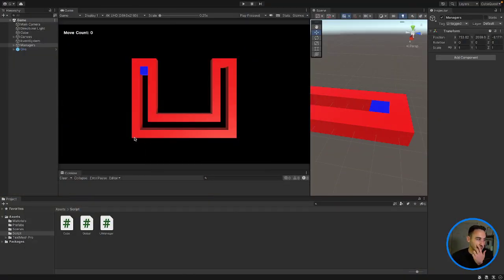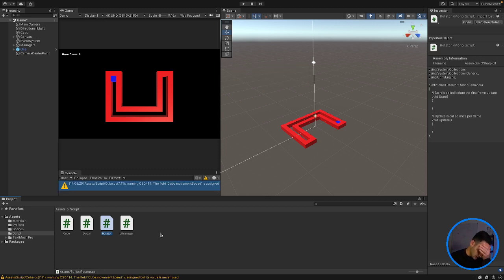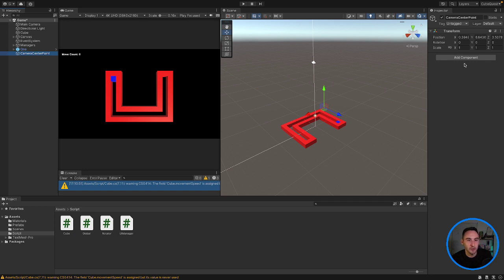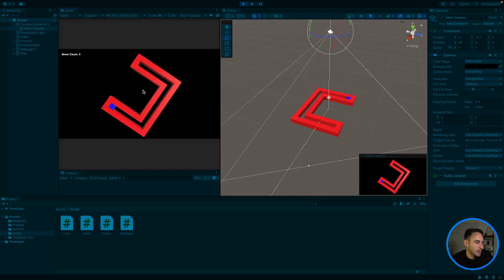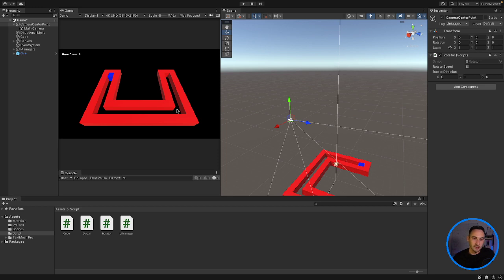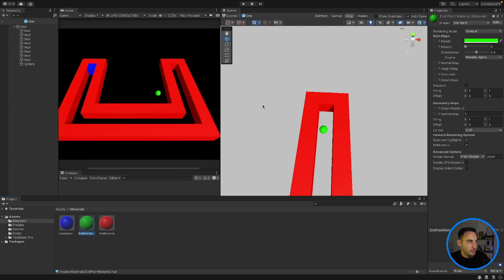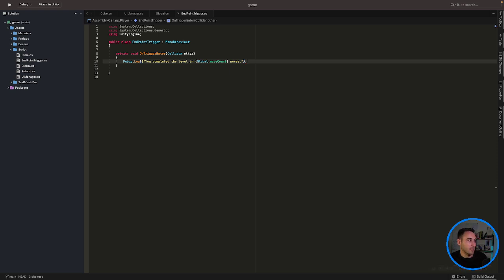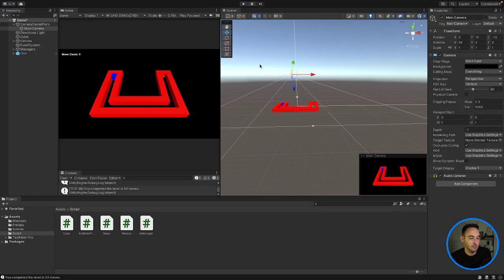Create an Epic 3D Cube Quest Game from Scratch in Unity - Episode 4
In this video, we'll be creating an epic 3D quest game from scratch in Unity.